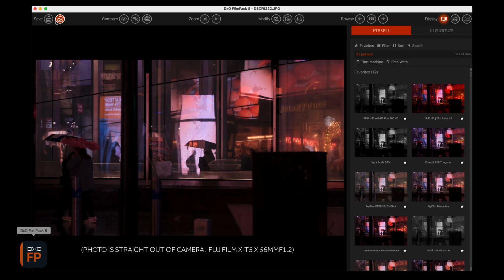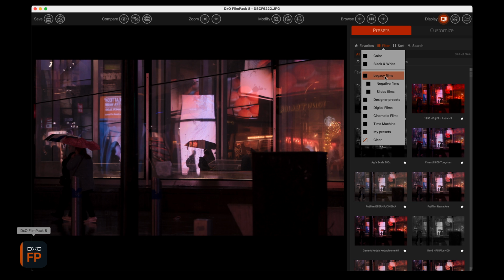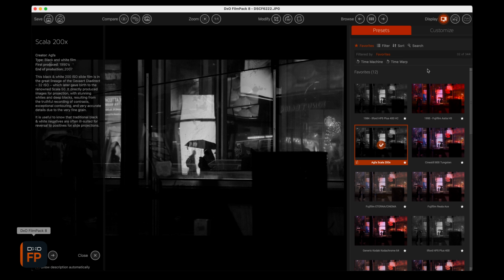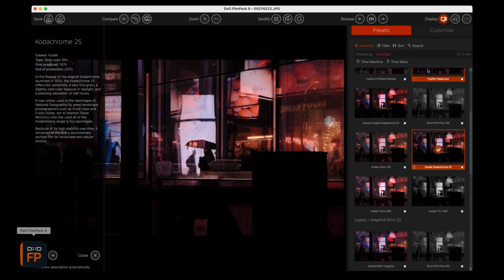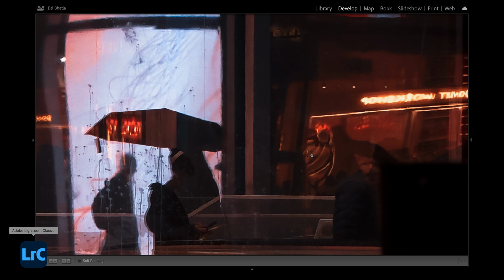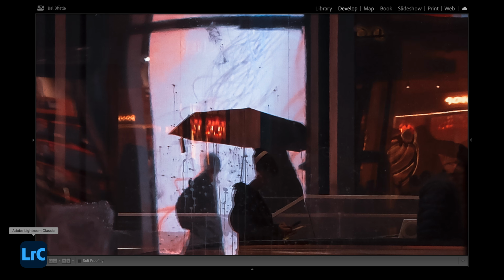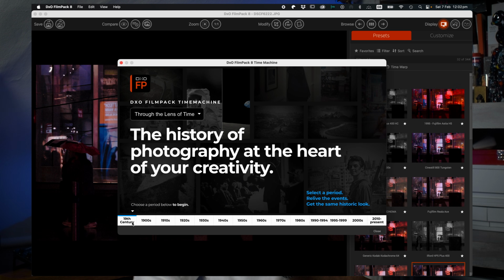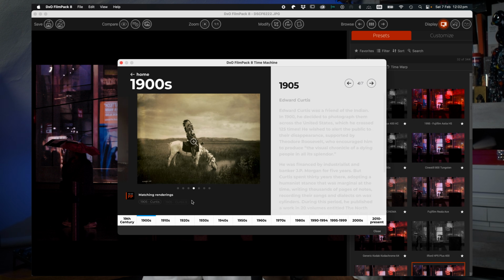Film Aesthetics in a Digital World - DxO FilmPack 8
Get that nostalgic film look with your digital camera. Today I want to talk about DxO FilmPack 8. Not as a list of features, and not as a quick tutorial, but as a creative tool. I want to explain who it’s really for, what it actually does, and why it’s slowly but surely earning a place in my workflow.

Further Inspiration:
Purchase my book: "London After Dark"